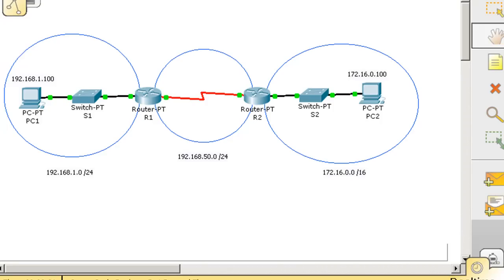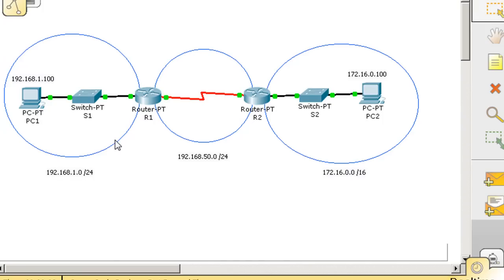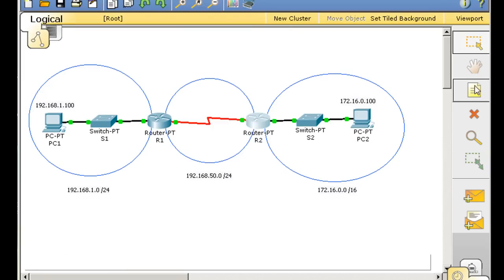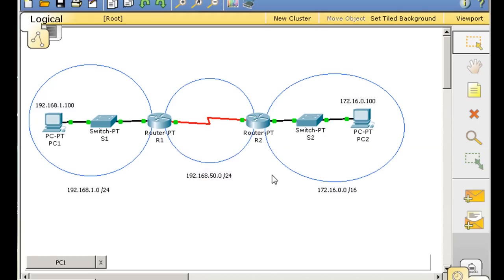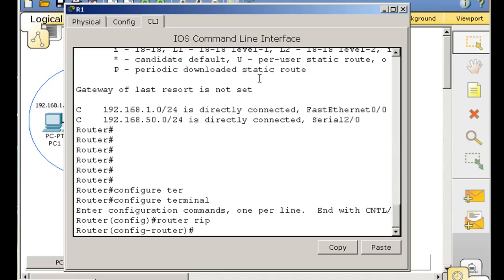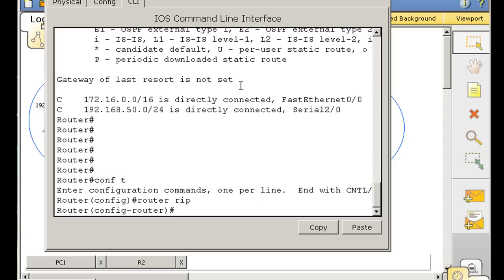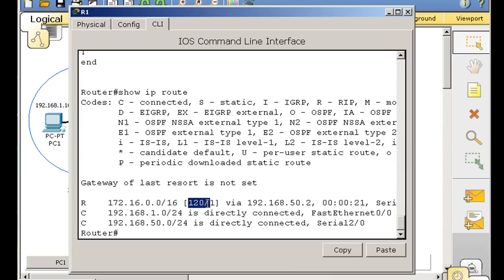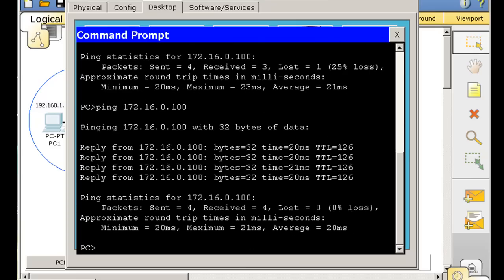RIP & routing table basics using Packet Tracer - Part 1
- The basics of RIP and routing tables, demonstrated using Packet Tracer for the Cisco CCNA